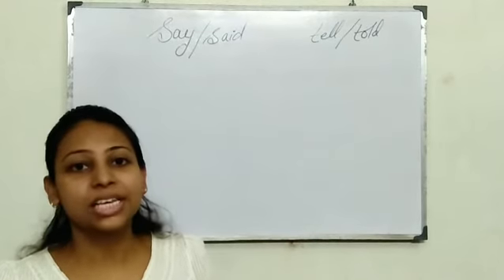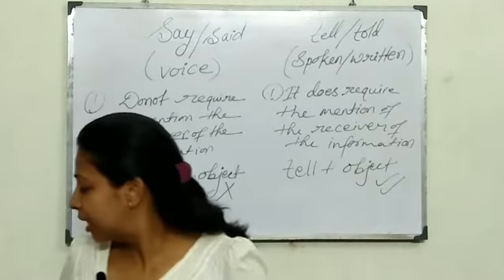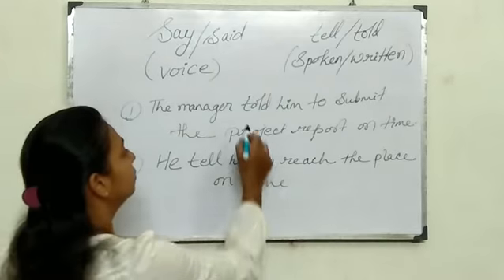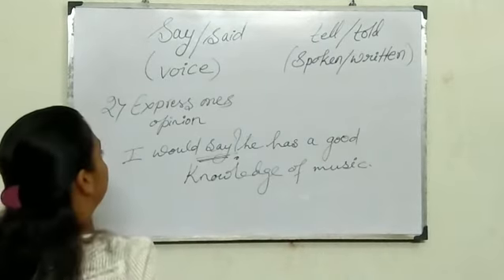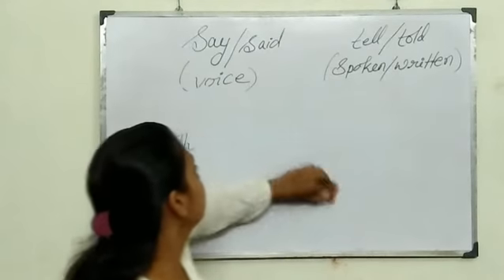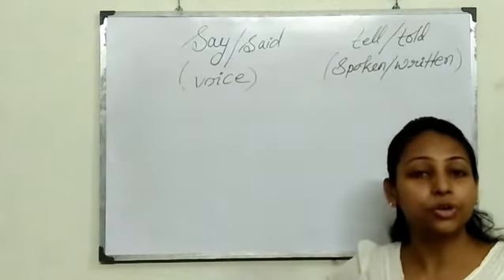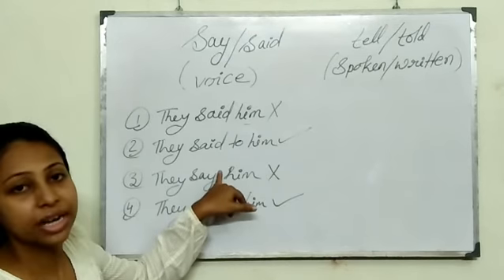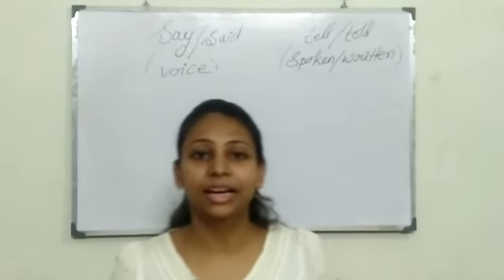correct use of say and tell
this video is about the correct use of say and tell in a sentence